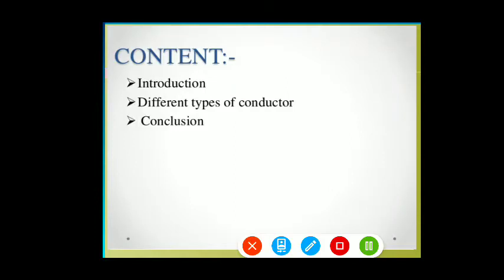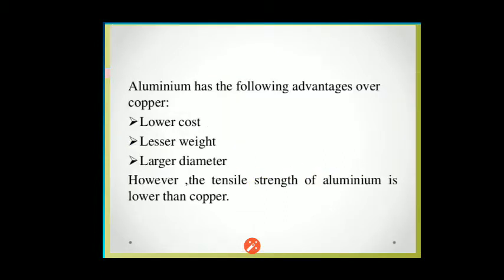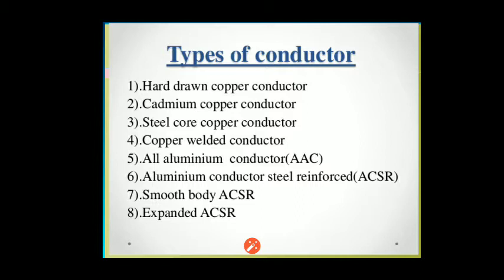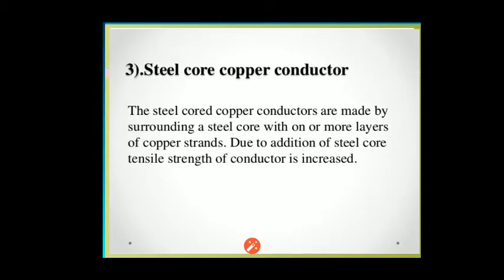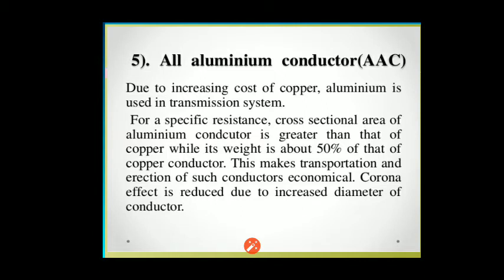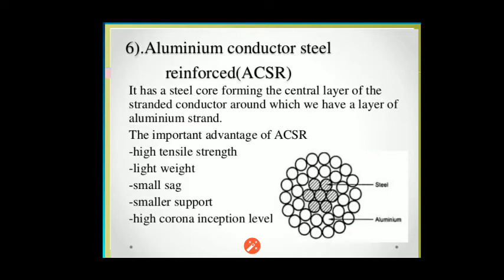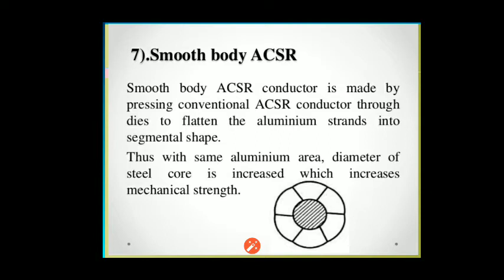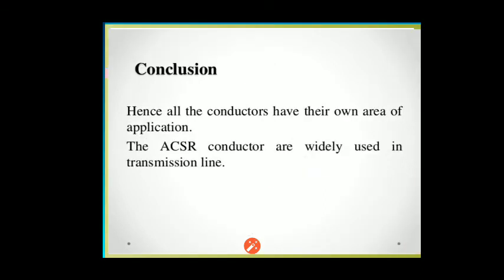Different Types of Conductors by Prof.Nimesh Lad